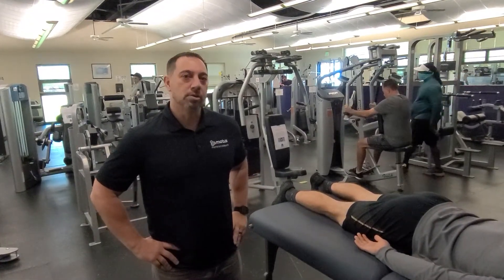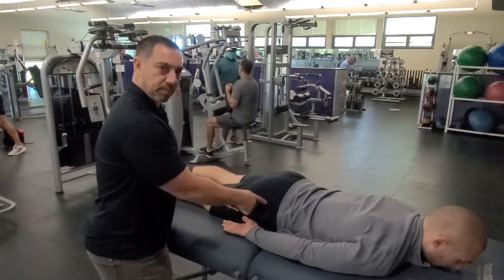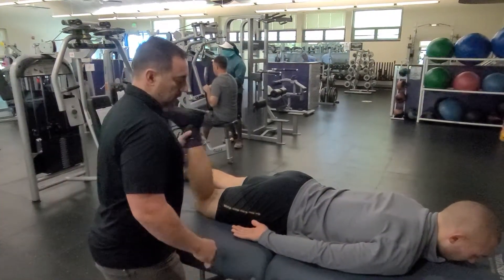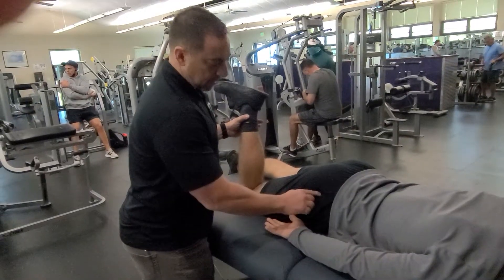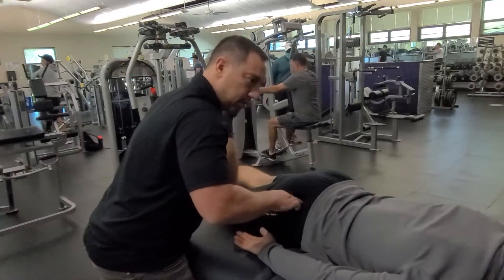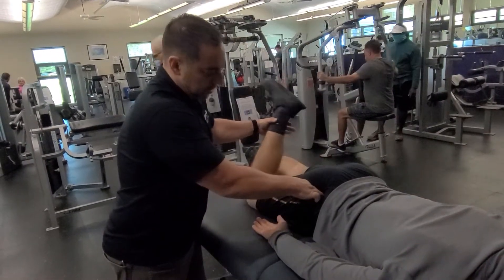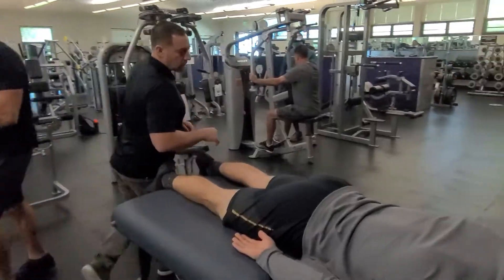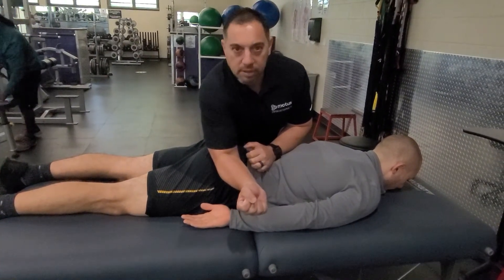Quadratus Femoris Release